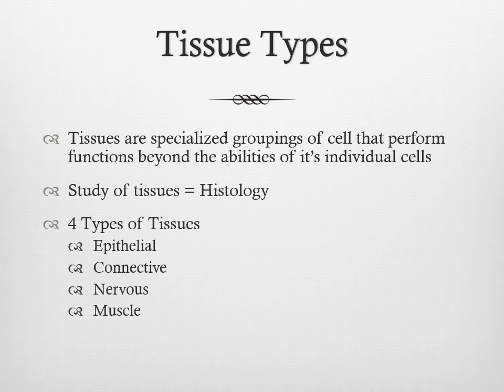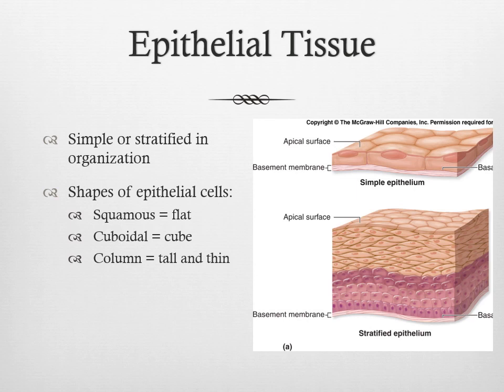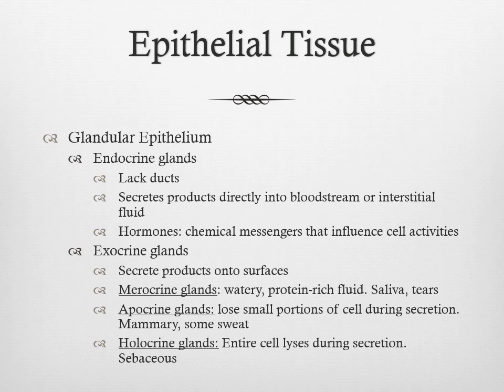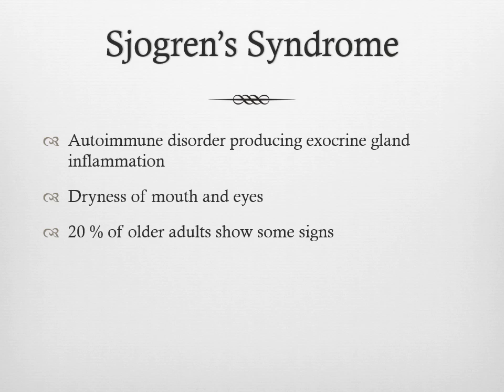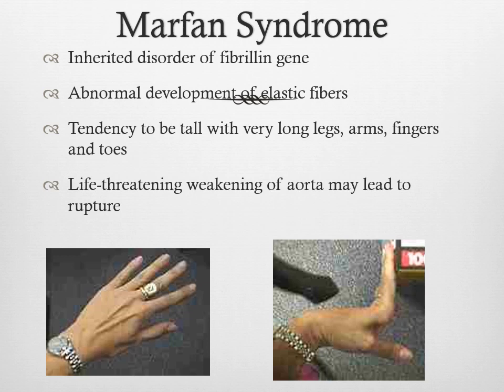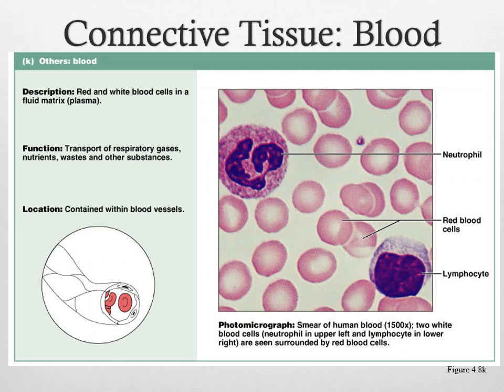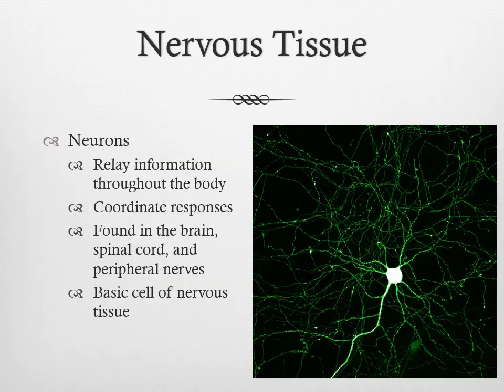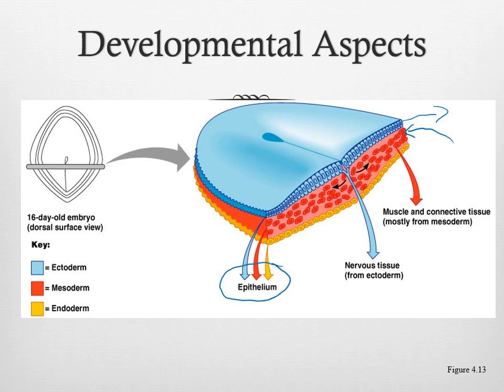BIO 160 Chapter 4 Tissue YT